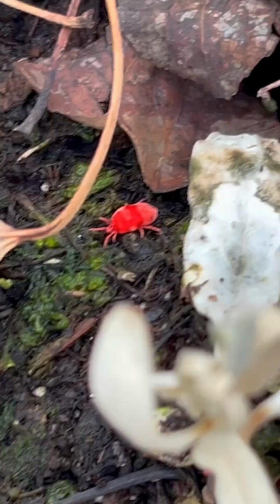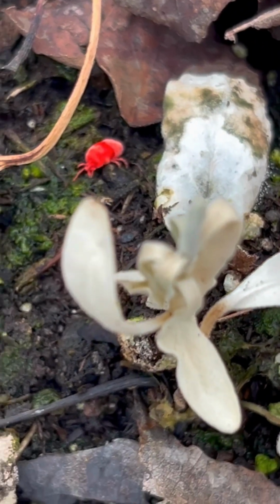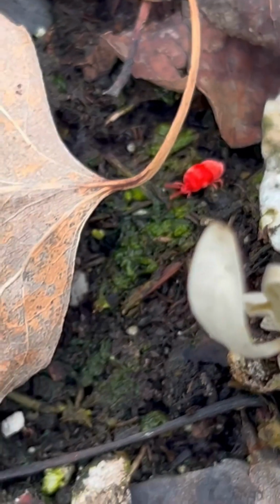The red mites that have mistakenly been labeled “bad”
Common question I get asked about red mites on the soil.